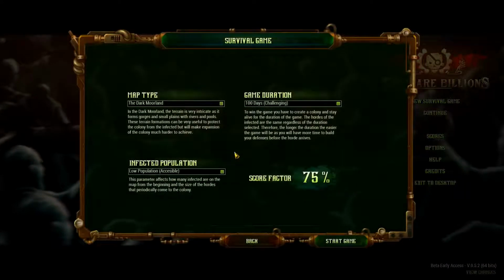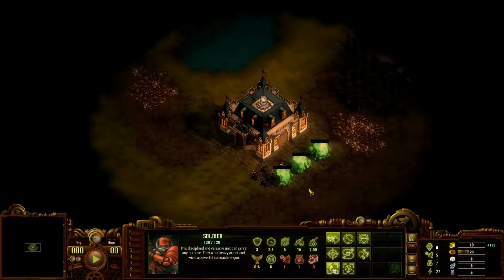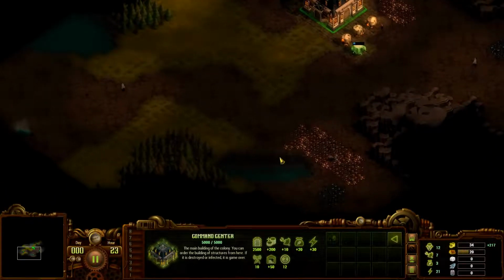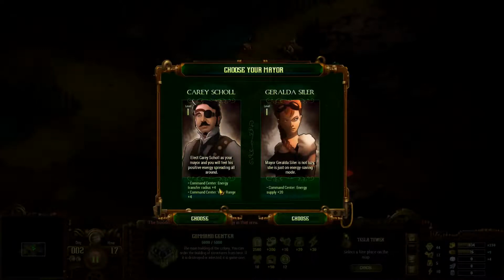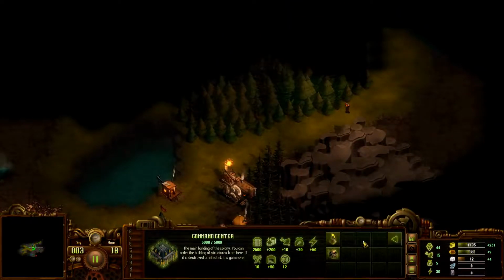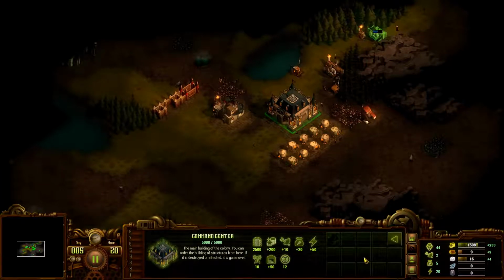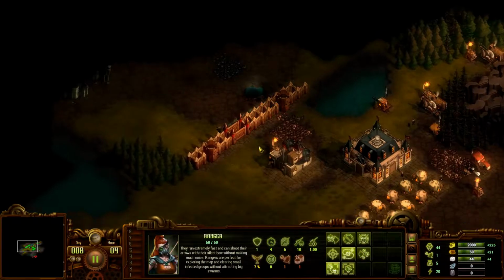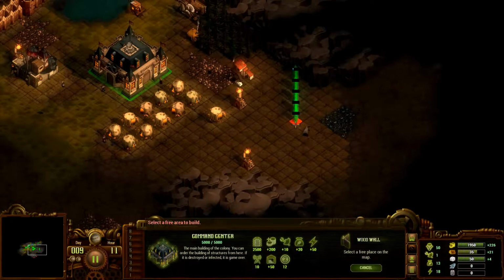Let's Try: They Are Billions #1 - Fighting Zombies! - They Are Billions Gameplay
Game Details:
Name: They Are Billions

- Survival Mode
In this mode, a random world is generated with its own events, weather, geography, and infected population. You must build a successful colony that must survive for a specific period of time against the swarms of infected. It is a fast and ultra addictive game mode. We plan to release a challenge of the week where all players must play the same random map. The best scores will be published in a leaderboard.

- Real Time with Pause
This is a real-time strategy game, but don’t get too nervous. You can pause the action to take the best strategic and tactical decisions.
In Pause Mode, you can place structures to build, give orders to your army, or consult all of the game’s information.
This game is all about strategy, not player performance or the player’s skill to memorize and quickly execute dozens of key commands. Pause the game and take all the time you need!

Build dwellings and acquire food for the colonists. They will come to live and work for the colony.
Collect resources from the environment using various building structures. Upgrade buildings to make them more efficient.
Expand the energy distribution of the colony by placing Tesla Towers and build mills and power plants to feed the energy to your buildings.
Build walls, gates, towers, and structures to watch the surroundings. Don’t let the infected take over the colony!

- Build an Army
What kind of people would want to combat the infected?
Only the maddest ones. Train and contract mercenaries to protect the colony. They demand their money and food, and you will have to listen to their awful comments, but these tormented heroes will be your best weapon to destroy the infected.
Every unit is unique and has their own skills and personality – discover them!

- Thousands of Units on Screen
Yes! They are billions! The world is full of infected creatures… they roam, smell, and listen. Every one of them has their own AI. Make noise and they will come – kill some of them to access an oil deposit and hundred of them will come to investigate.
We have created our custom engine to handle hordes of thousands of the infected, up to 20,000 units in real time.
Do you think your colony is safe? Wait for the swarms of thousands of infected that are roaming the world. Sometimes your colony is in their path!

- Prevent the Infection
If just one of the infected breaks into a building, all the colonies and workers inside will become infected. The infected workers will then run rabid to infect more buildings. Infections must be eradicated from the beginning, otherwise, it will grow exponentially becoming impossible to contain.